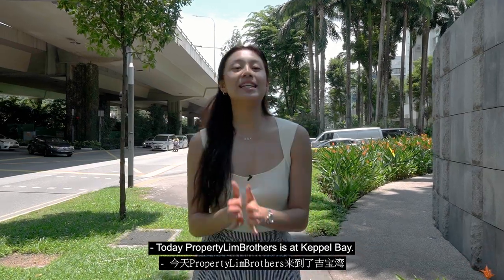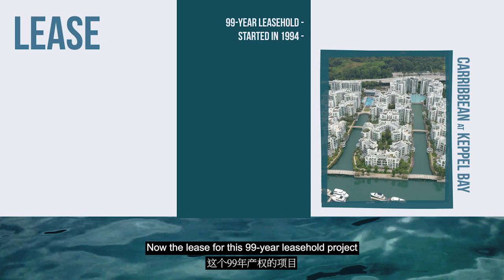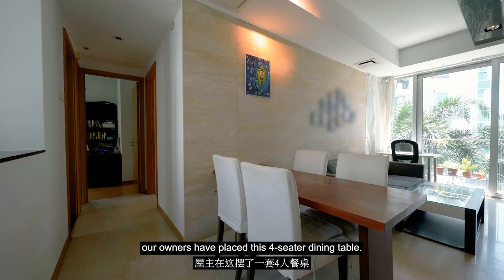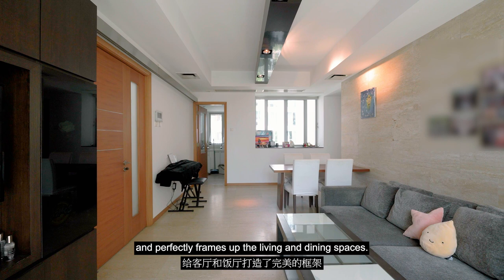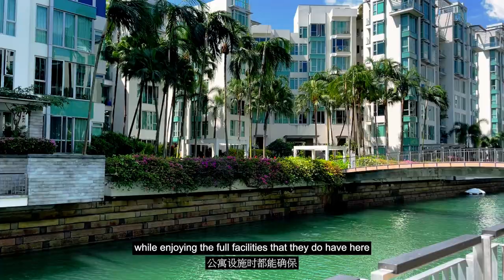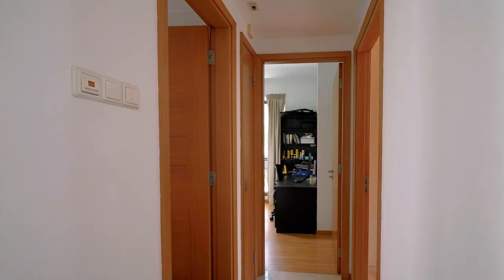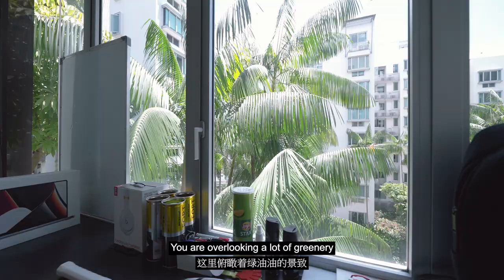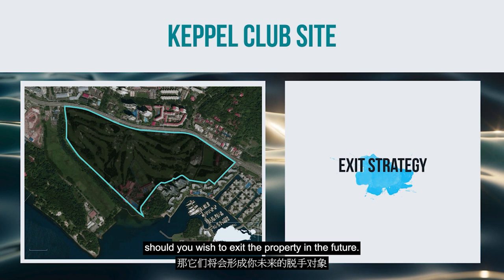Sold by PLB | Caribbean at Keppel Bay - 2-Bedroom with Private Life Access in District 4 | Grayce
Join Grayce from PropertyLimBrothers on this home tour as she takes you to a 2-bed, 2-bath unit sized at 893 sqft in Caribbean at Keppel Bay, District 4. Designed to be at one with the sea, the Caribbean at Keppel Bay features breathtaking sea views, a grand marina and spectacular waterways right up to the unit. This 99-year leasehold project was developed by Keppel Bay Pte Ltd and was completed in 2004 with a total of 969 residential units.

Step from your private lift into a grand sunlight-filled residence with floor-to-ceiling glass windows that stretch across the living room. This 2-bedroom unit features a balcony, an enclosed kitchen and spacious bedrooms that could easily fit in a king size bed; which are rare features of a 2-bedder nowadays!

With the Greater Southern Waterfront transformation that will be taking shape in the coming years, how would this impact the residents of Caribbean at Keppel Bay? Follow Grayce as she breaks down the numbers for this unit and explain this home is ideal for either own stay or investment purposes. Fancy waterfront living? Then don't miss this exclusive home tour!

00:00 Intro
00:32 Project Facts
00:58 Location Analysis
01:23 Developer
01:57 Living Area
04:19 Site Plan
04:58 Kitchen
06:28 Pricing Analysis
08:02 Common Restroom + Common Bedrooms
10:04 Master Plan
11:34 Master Bedroom
13:25 Financial Analyis
14:48 Outro